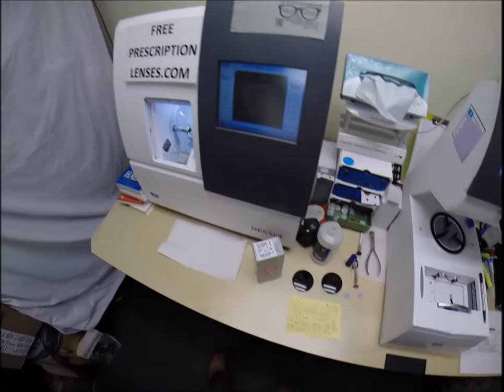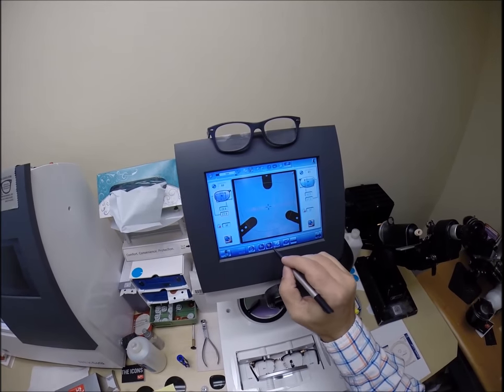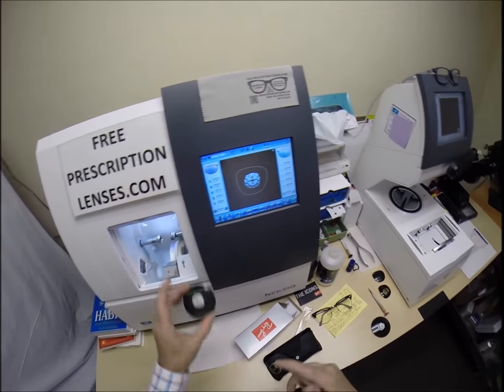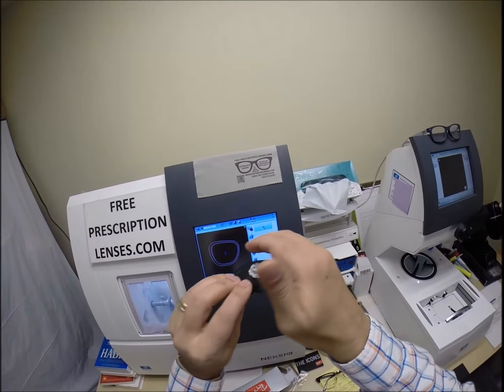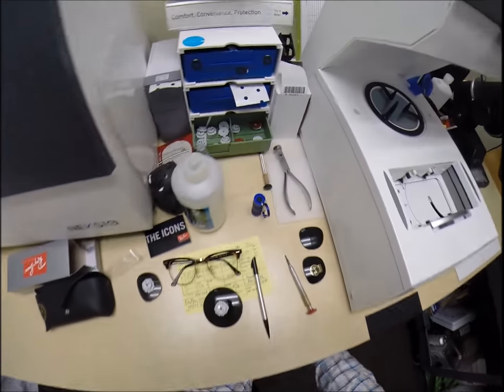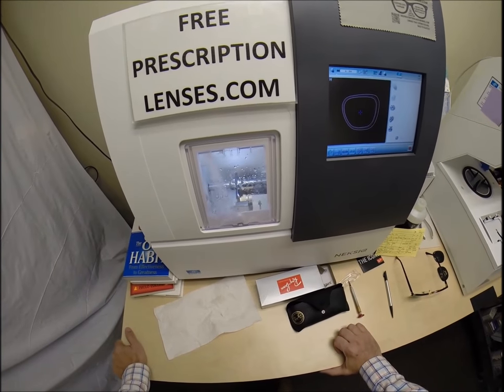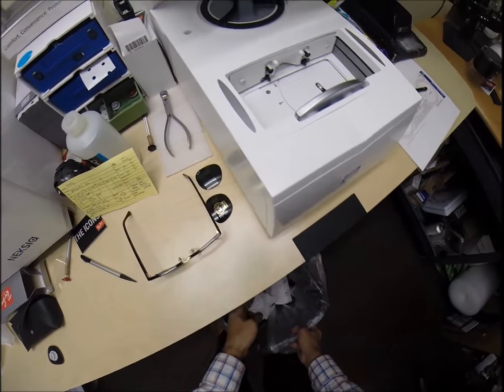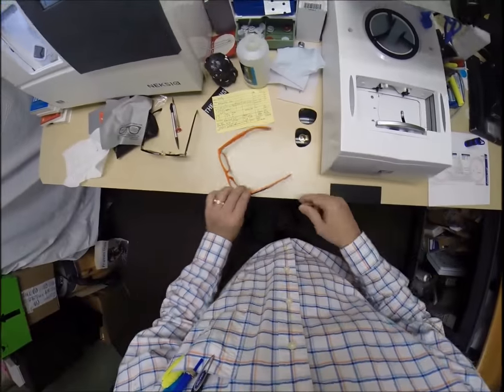Kelly's RayBan 3016 Clubmaster with Rx Polarized G15 Lenses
Watch as I cut unbreakable Rx polarized G-15 lenses for Kelly's RayBan 3016 Clubmaster size 51 color W0366. Atlanta is about to look even better!